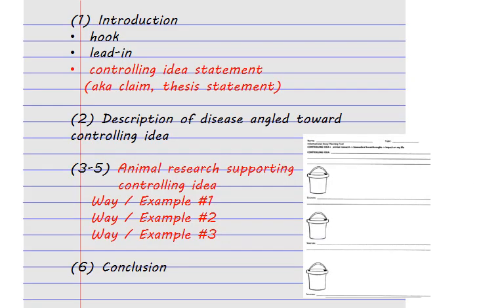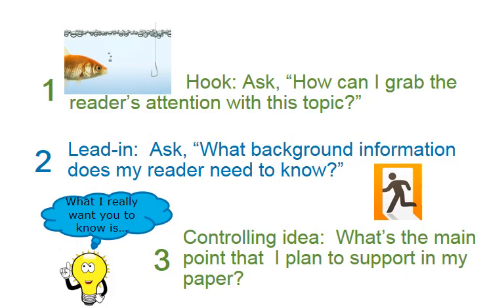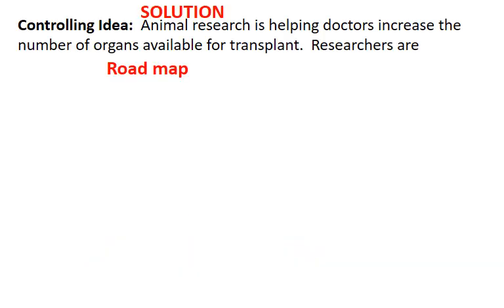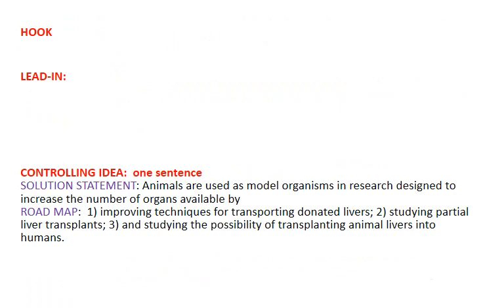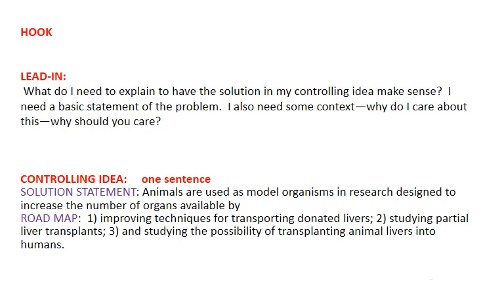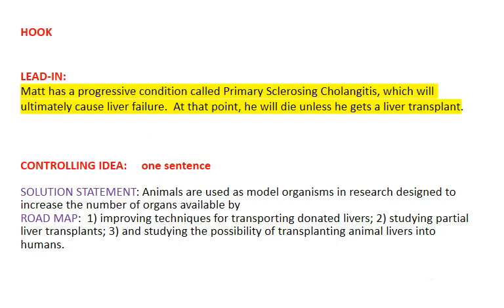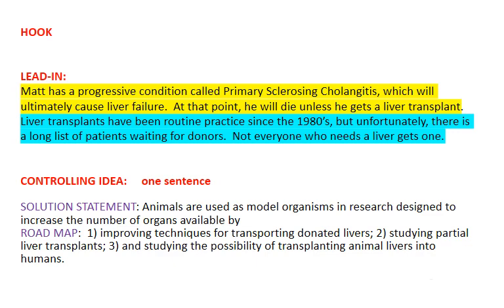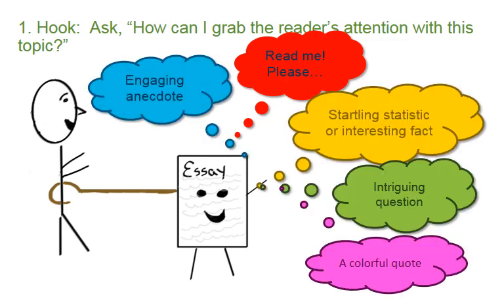writing an introduction